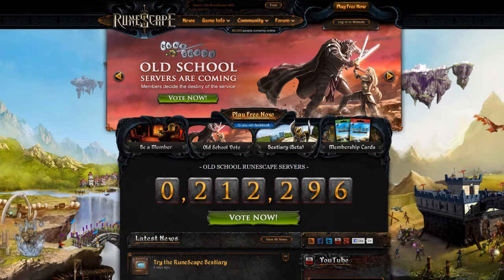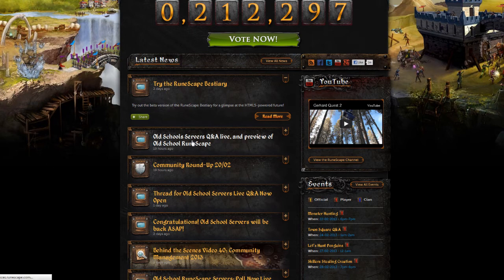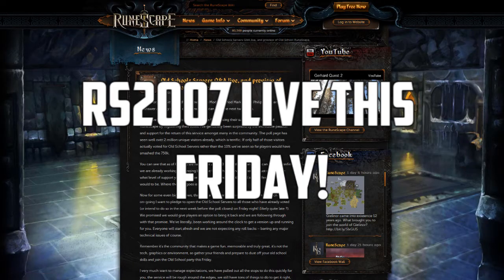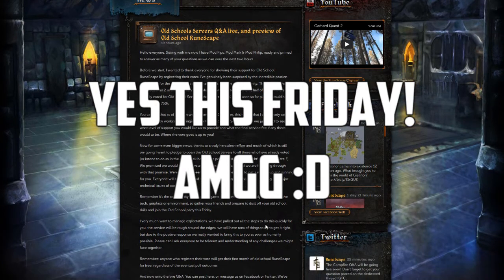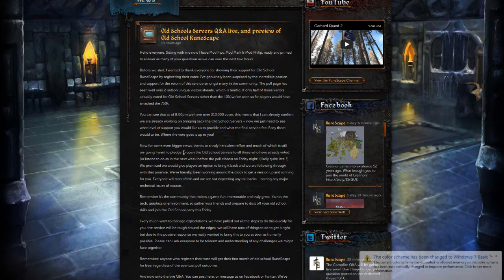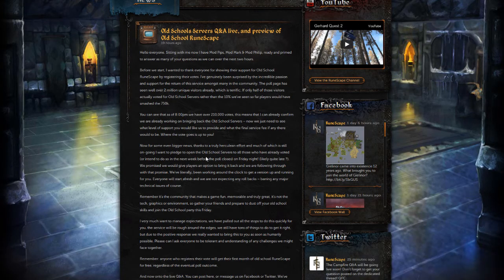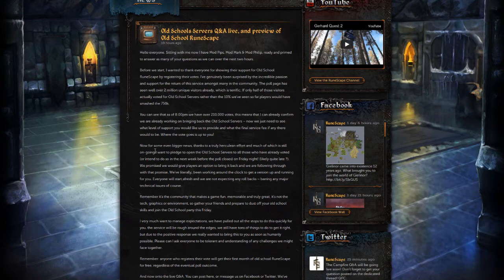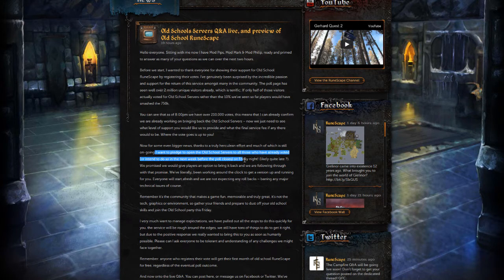RuneScape 2007 GOES LIVE THIS FRIDAY!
OMG LADS!!

(It Was a live Q & A on the forums you can read it here)